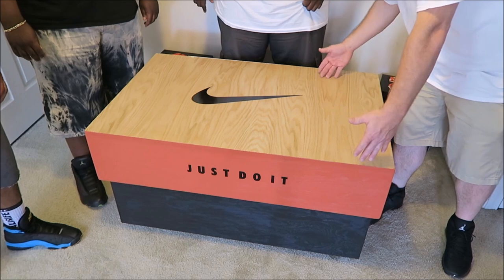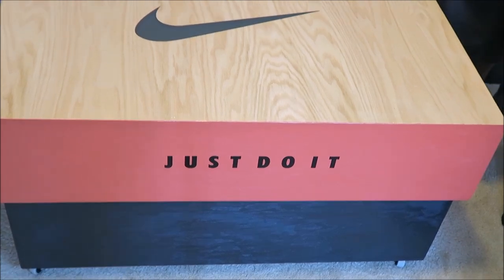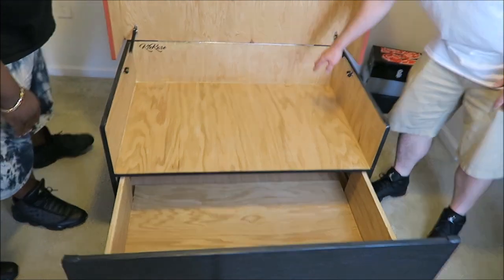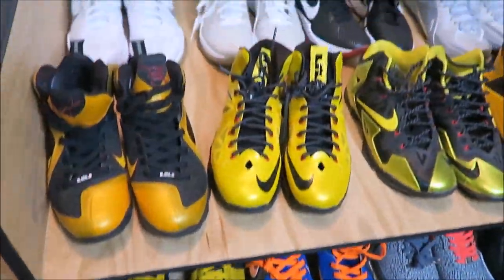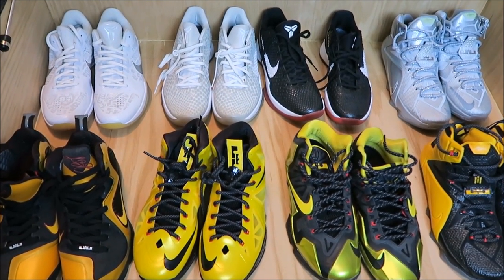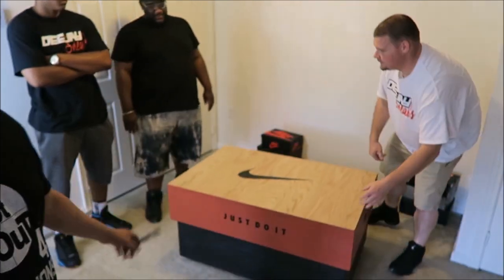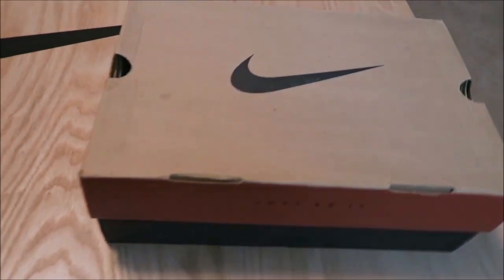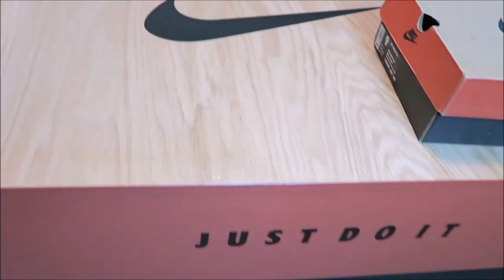HUGE Air Jordan Storage Shoe Box ,Holds 16+ Pairs of Shoes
shout out to KicKase & The Deejay Sneaks crew. Thanks for the great work.